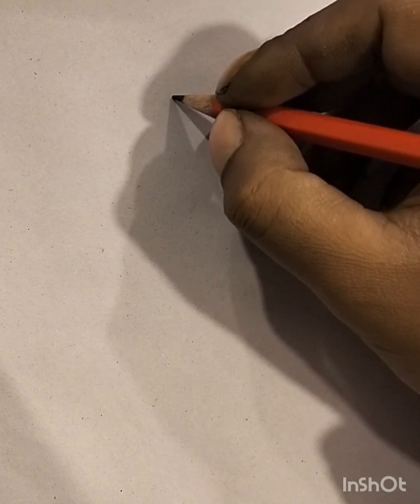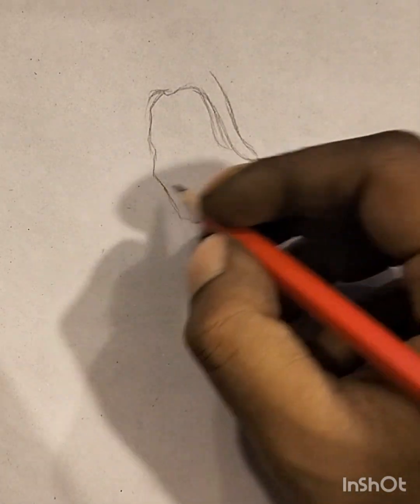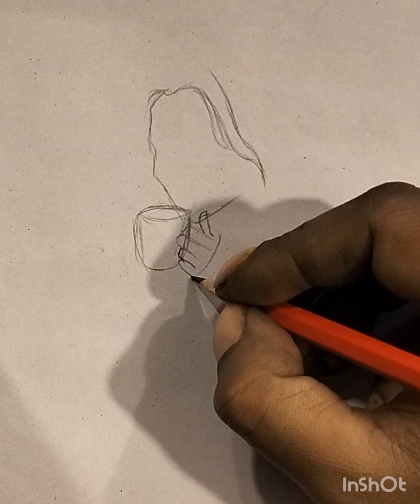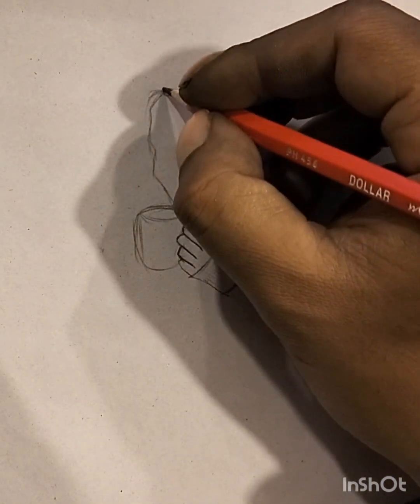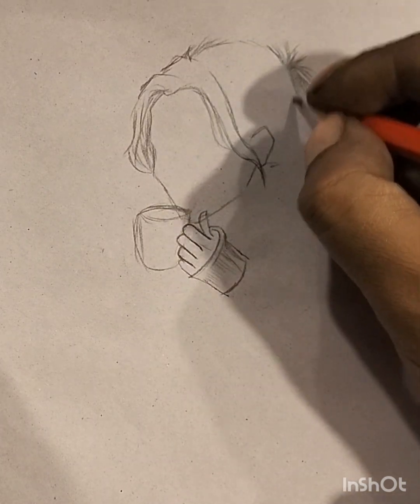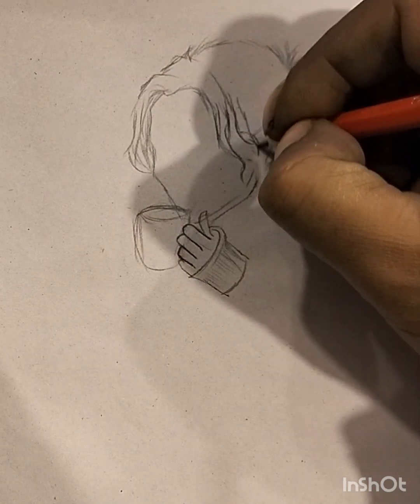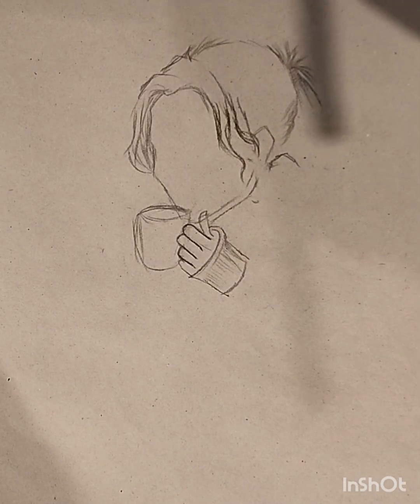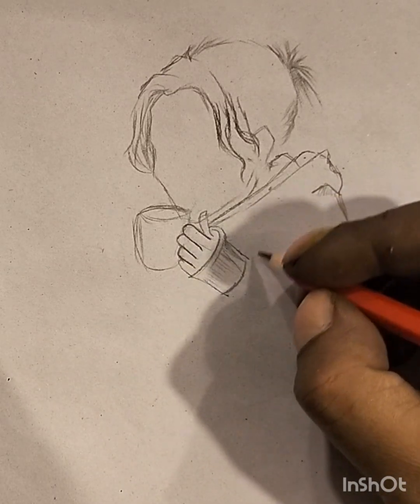Pencil Sketching Dynamic Circus Performers: Drawing Dazzling Acts 3.0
1.
2.
3.
4.
5.
6.
7.
8.
9.
10.
11.
12.
13.
14.
15.
16.
17.
18.
19.
20.
21.
22.
23.
24.
25.
26.
27.
28.
29.
30.
31.
32.
33.
34.
35.
36.
37.
38.
39.
40.
41.
42.
43.
44.
45.
46.
47.
48.
49.
50.
51.
52.
53.
54.
55.
56.
57.
58.
59.
60.
61.
62.
63.
64.
65.
66.
67.
68.
69.
70.
71.
72.
73.
74.
75.
76.
77.
78.
79.
80.
81.
82.
83.
84.
85.
86.
87.
88.
89.
90.
91.
92.
93.
94.
95.
96.
97.
98.
99.
100.
In this mesmerizing and educational sketching video, we embark on a visual odyssey, traversing the realms of artistic expression. With every stroke of the pencil and flourish of ink, we dive deep into the captivating world of sketching.

The video unfolds with a blank canvas, a pristine sheet eager to capture the artist's imagination. The atmosphere is charged with creative energy as the artist's hand begins its dance on the paper. Delicate pencil lines emerge, shaping the foundation of the sketch. Each stroke is purposeful, laying the groundwork for what promises to be a masterpiece.

As the sketch progresses, the viewer is guided through a myriad of techniques, from the nuanced shading of pencil work to the bold confidence of ink strokes. The artist shares insights into the thought process behind each movement, offering a glimpse into the decision-making that breathes life into the artwork.

The sketch evolves, telling a story that transcends words. It might be a portrait, a landscape, or an abstract creation – the beauty lies in the artist's ability to convey emotion and narrative through the strokes of their chosen medium. The pencil becomes a storyteller, and the ink an emphatic exclamation, creating a symphony of visual elements.

The video isn't merely a demonstration of artistic skill; it's a masterclass in technique. The artist pauses to explain the intricacies of cross-hatching, shading, and perspective. Tips and tricks are shared generously, transforming the video into an invaluable resource for both novice sketch enthusiasts and seasoned artists looking to refine their craft.

Beyond the technical aspects, the video delves into the philosophy of sketching as an art form. It explores the meditative quality of putting pencil to paper, the therapeutic rhythm of the creative process, and the joy of seeing ideas materialize. The artist's passion for sketching is palpable, creating an infectious enthusiasm that resonates with viewers, inspiring them to pick up their own tools and embark on their artistic journey.

The soundtrack accompanying the video is carefully curated, enhancing the immersive experience. Soft melodies or energizing beats complement the ebb and flow of the artistic process, creating a multisensory experience that engages the viewer on a profound level.

Amidst the strokes and shades, the video takes occasional detours into the artist's personal anecdotes and experiences. These moments of reflection provide a human touch, connecting the viewer with the artist on a deeper level. It's not just about creating art; it's about the artist's journey – the challenges, the breakthroughs, and the unwavering dedication to their craft.

The sketching video unfolds like a visual workshop, encouraging viewers to pick up their own tools and follow along. Whether in a dedicated studio space or a cozy corner of a room, the video invites artists of all levels to participate in the creative process.